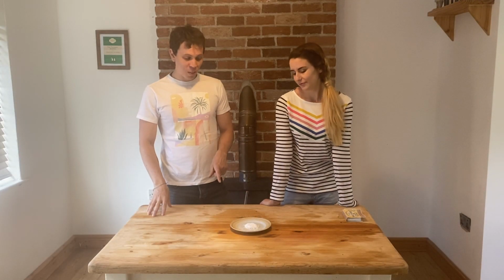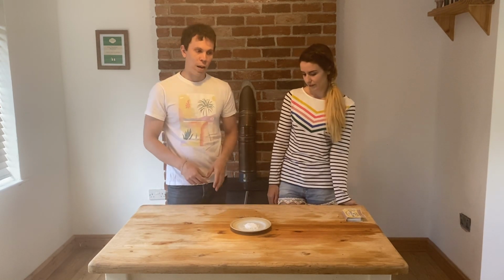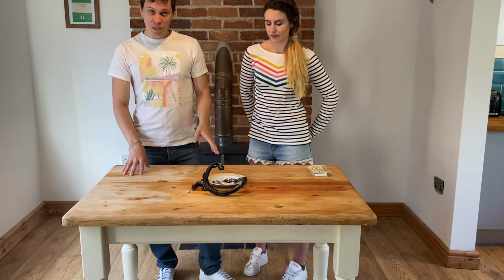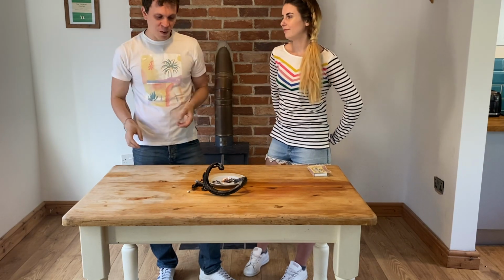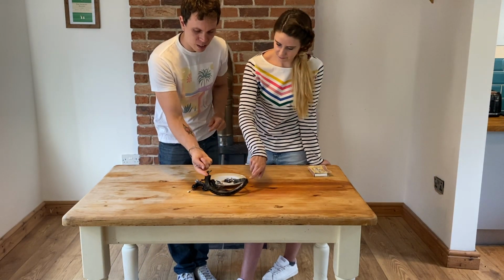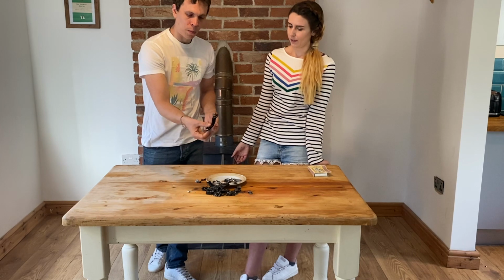Pharaoh's Serpent/Black Snake Experiment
Another interesting experiment nicknamed 'Pharaoh's Serpent' or 'Black Snake'. Once the chemical is heated it decomposes and forms a tall black tower. Some more quarantine chemistry fun making a calcium gluconate snake.